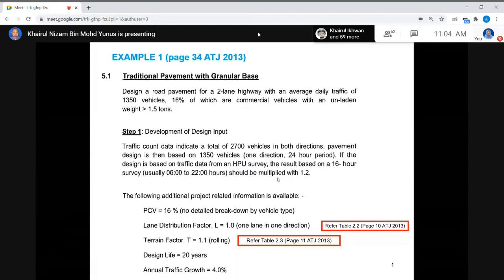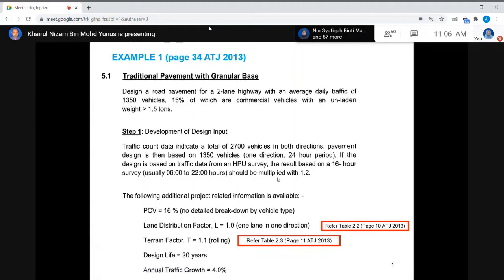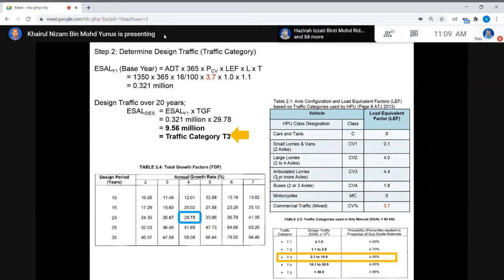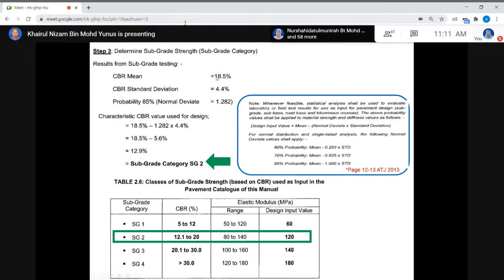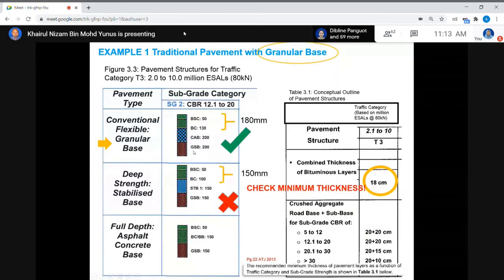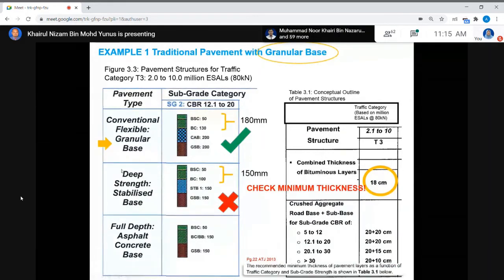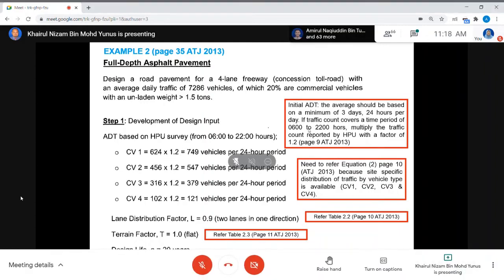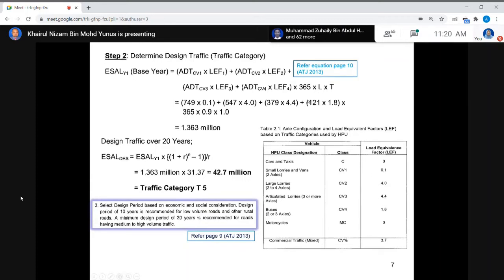LECTURE HIGHWAY CHAP 3C,3D & ASSHTO PART 1